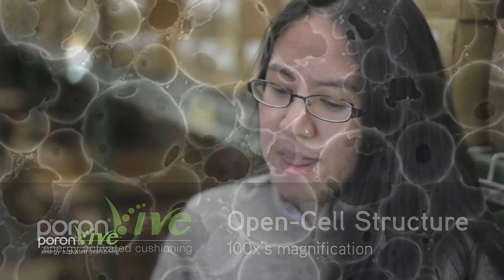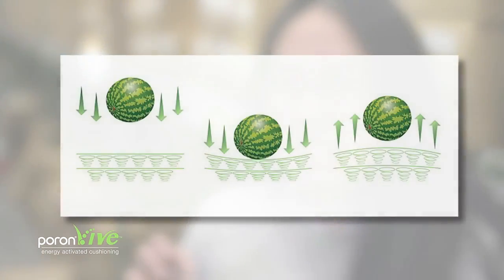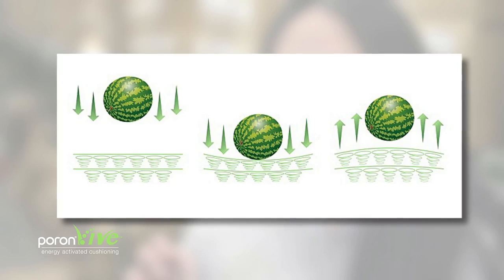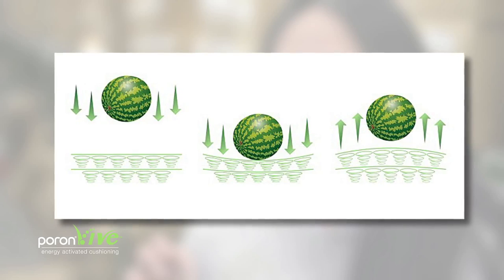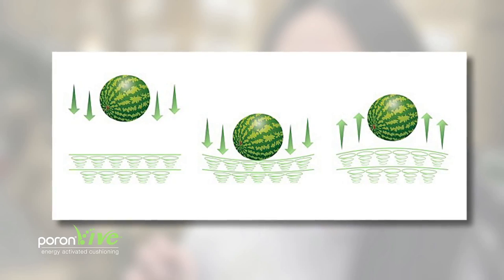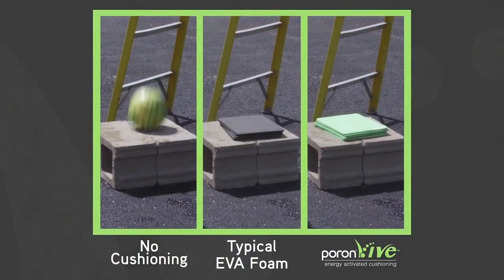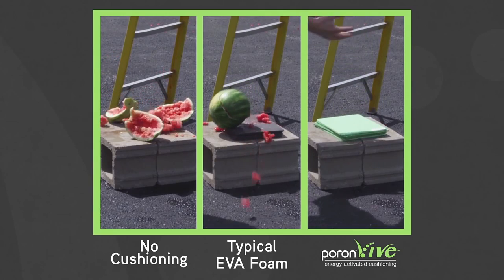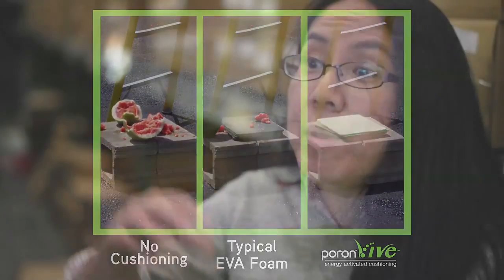The Technology Behind Insole Material PORON Vive Energy Activated Cushioning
Science gives new meaning to the phrase "Runner's High." Christine Matias Lynch, Principal Development Engineer at Rogers, gives us the inside story of how they engineered the new PORON® Vive® Technology to offer the industry's best combination of springy resiliency and excellent shock absorption.

For product information or to learn how you can incorporate PORON Technology into your next design,